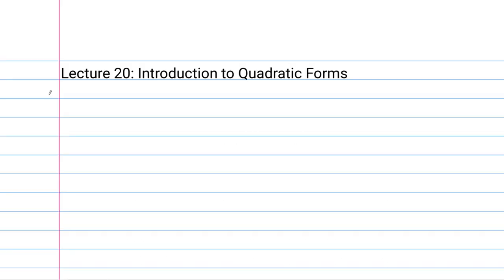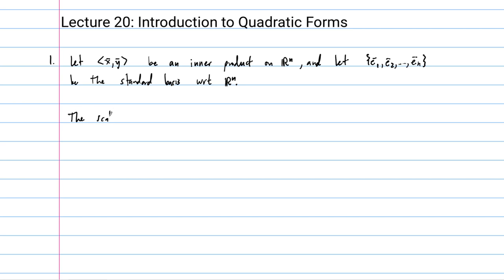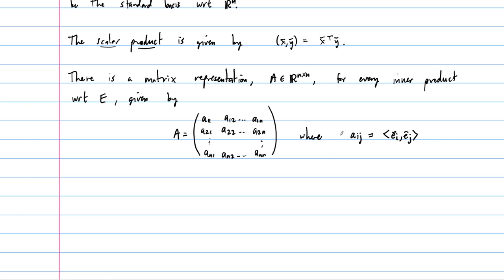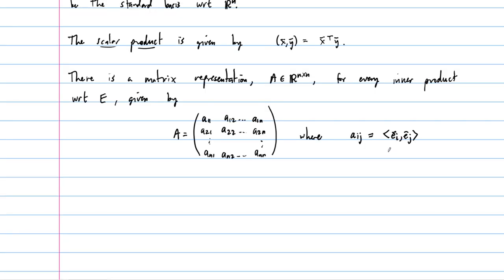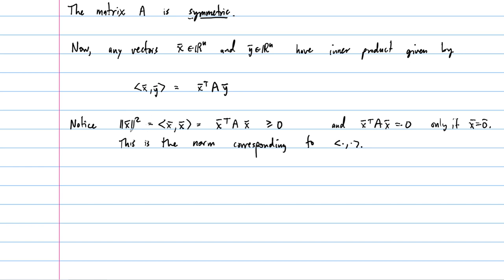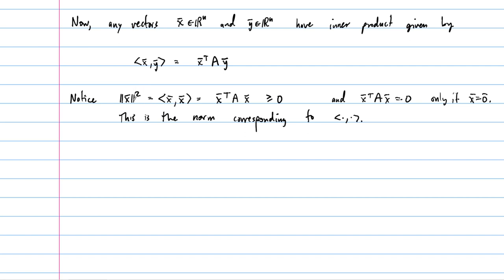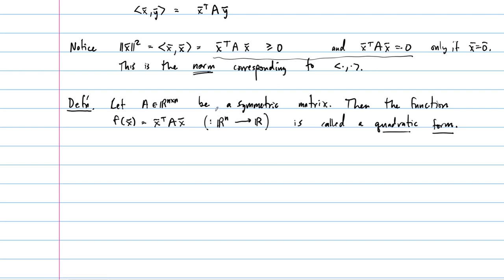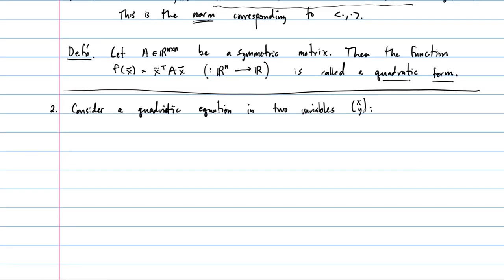Lecture 20: Introduction to Quadratic Forms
Justin introduces quadratic forms following section 6.6 of Leon and de Pillis's text.